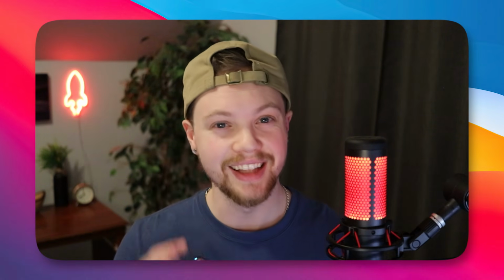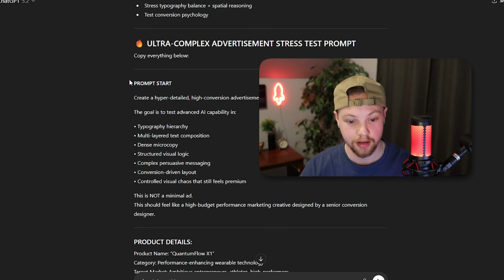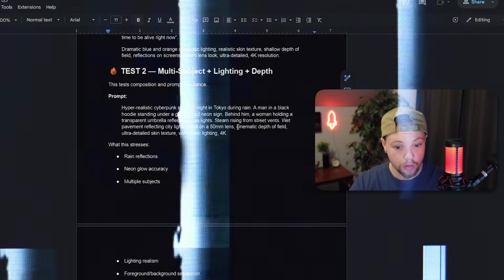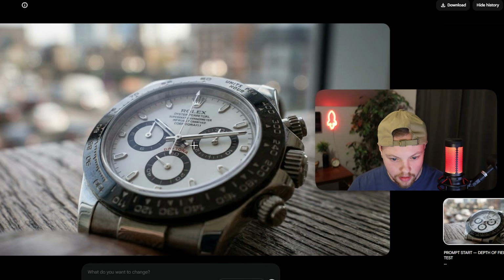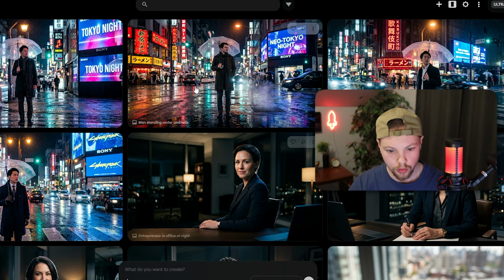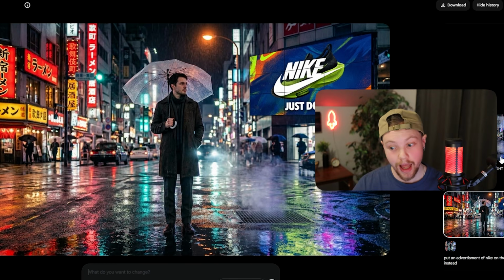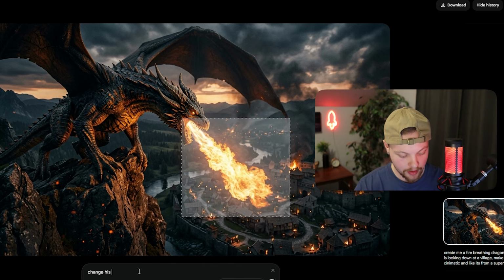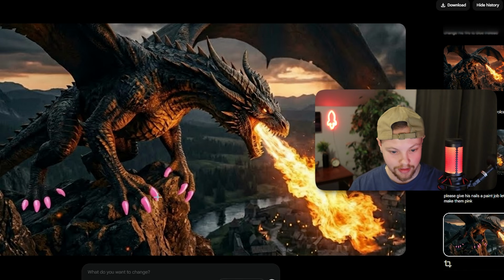Nano Banana 2 Just Changed Everything🍌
In this video, I dive into Nano Banana 2 and test every new feature to see what it’s actually capable of.

Yoo I’m Dustin. I test AI tools and AI side hustles to find out what actually makes money.

On this channel, you’ll learn how touse AI and stay up to date with the latest tricks, build automated AI systems, and turn AI tools into real income generators. I break down simple, step-by-step systems you can copy to start building with AI.

If you’re serious about AI business, AI automation, and creating income online using artificial intelligence, you’re in the right place.